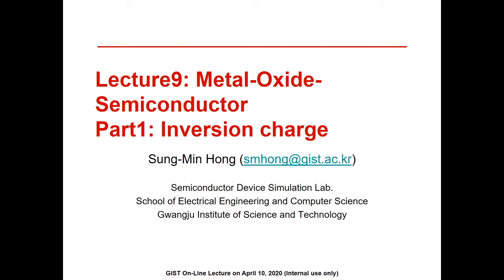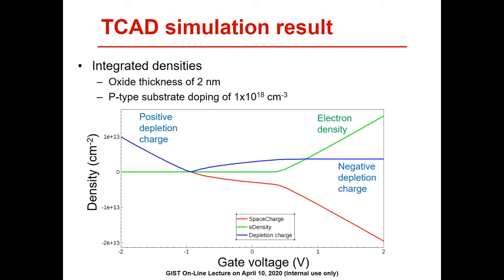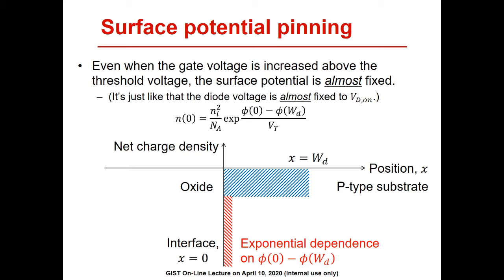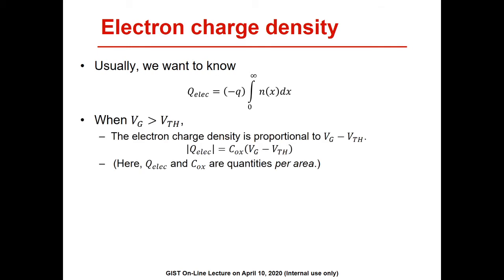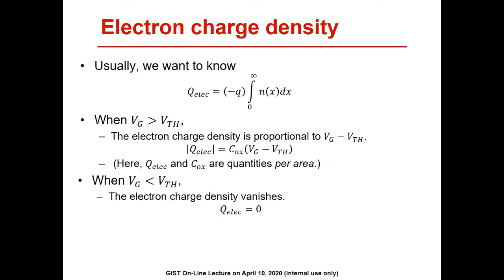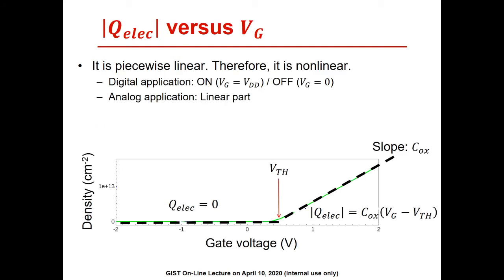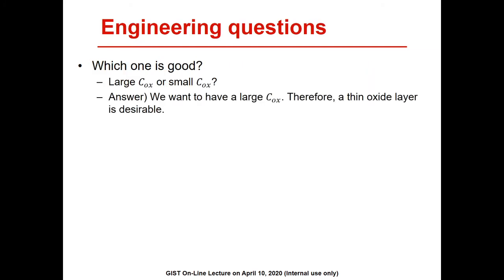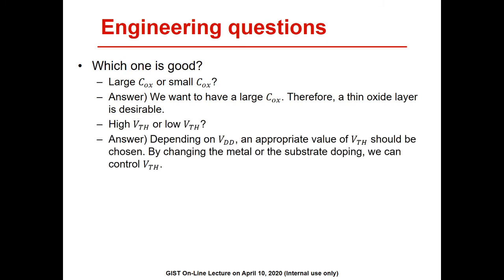[Electronic Circuit] Lecture 9, Part 1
Electronic Circuit. Lecture 9, Part 1 (April 10, 2020)